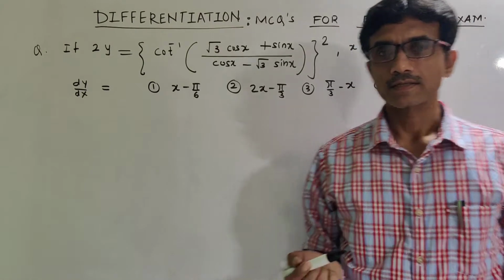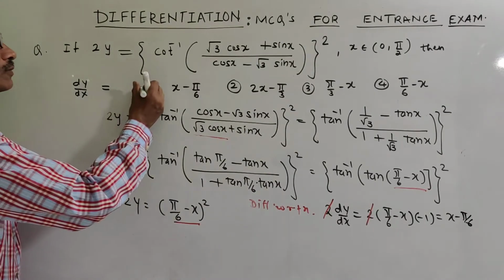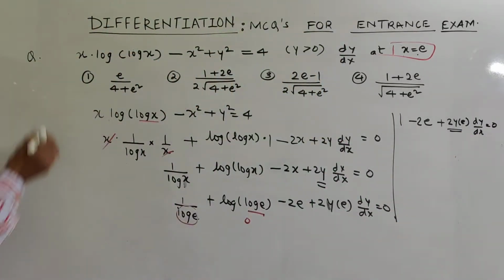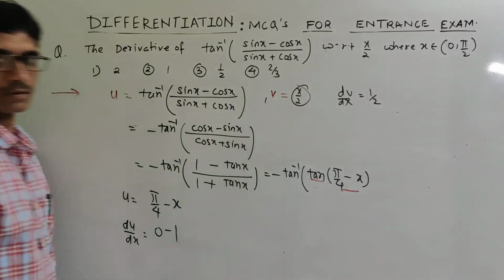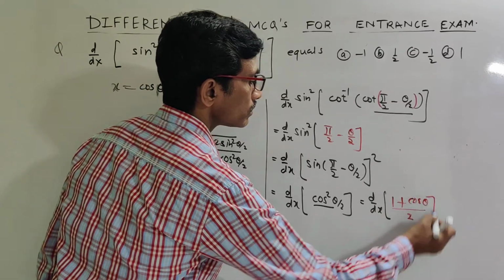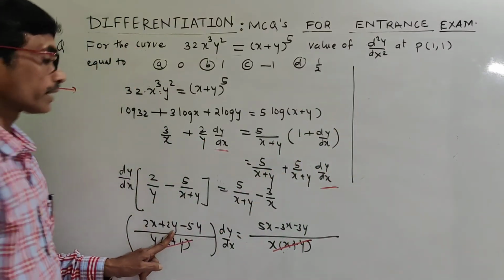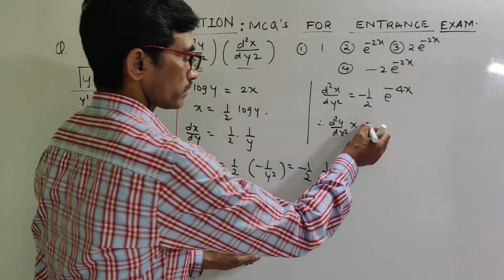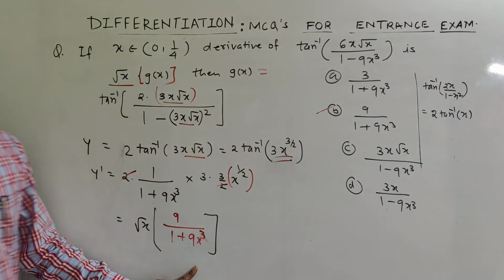MCQs on Differentiation for Entrance Exam.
In this video some selected MCQs on differentiation are done